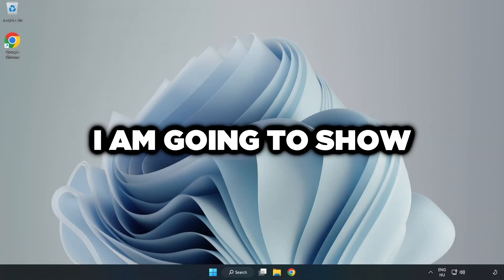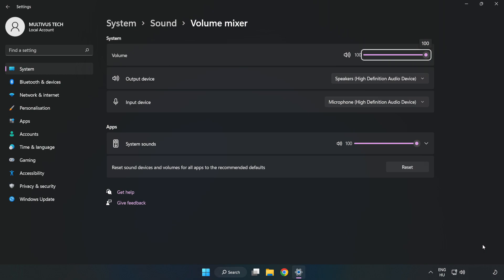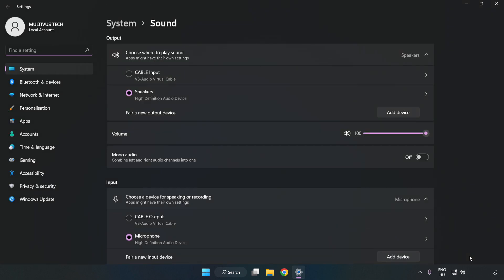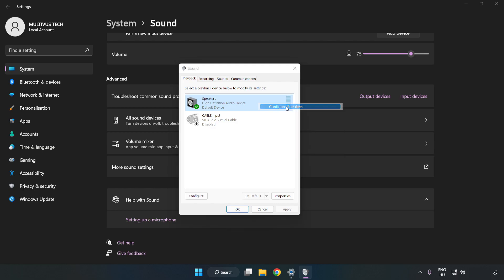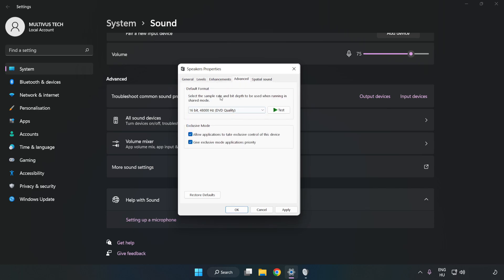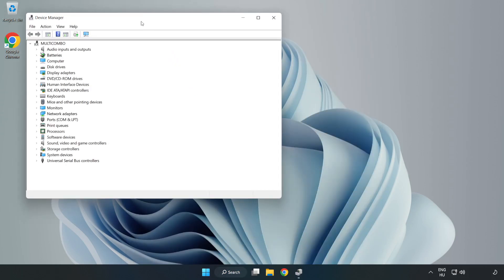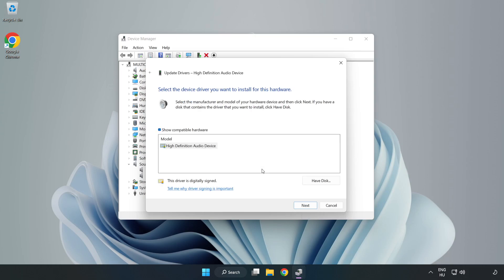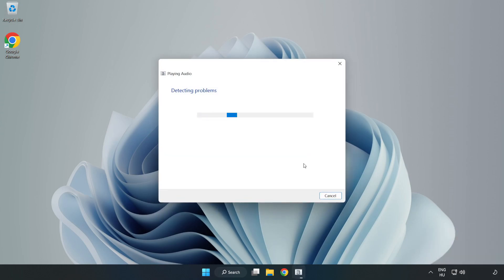How to FIX Expeditions: A MudRunner Game No Audio/Sound Not Working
I'm going to show How to FIX Expeditions: A MudRunner Game No Audio/Sound Not Working